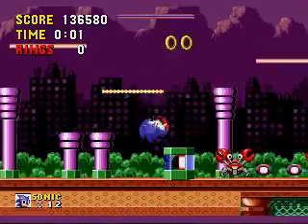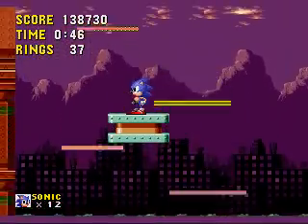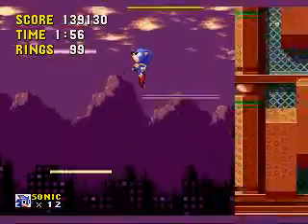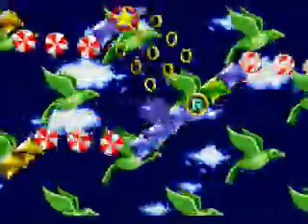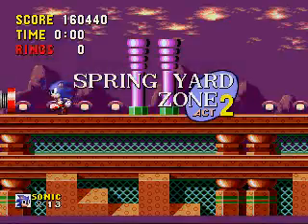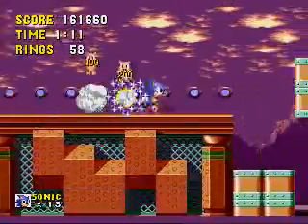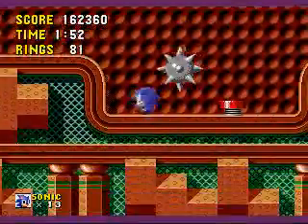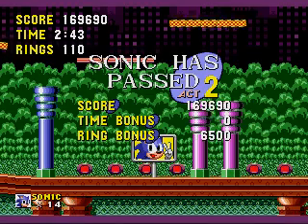Let's Play Sonic 1 Part 4 - Just in case huh?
Springing into Spring Yard Zone and only getting through two acts. Well I guess I can't blame the region this time so I'll blame the Special Zones, yeah that will work.